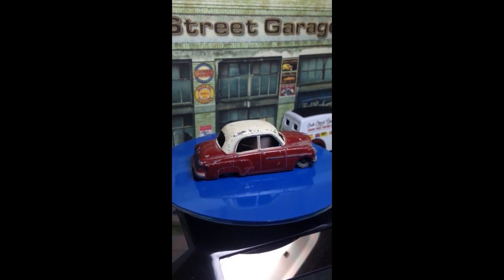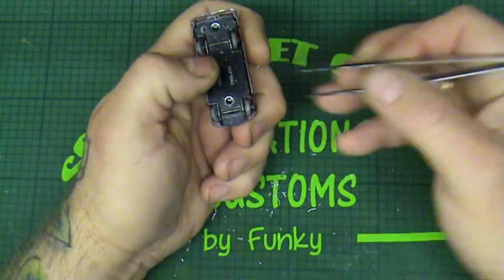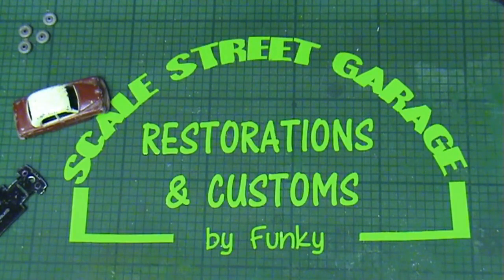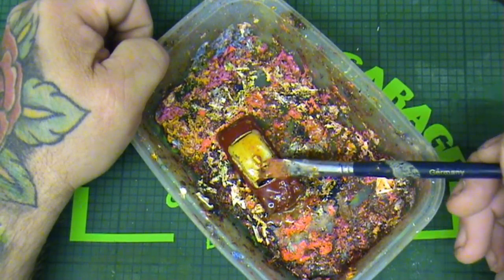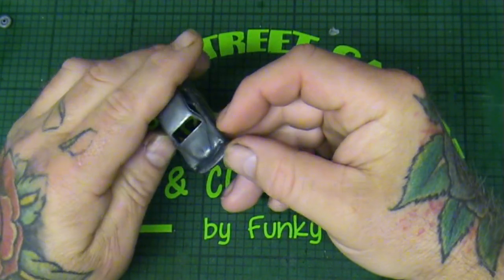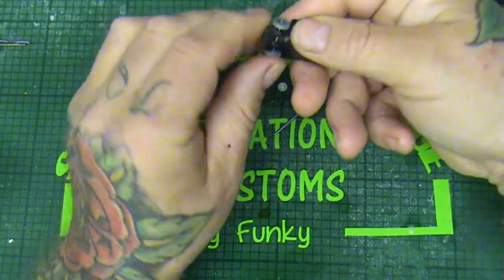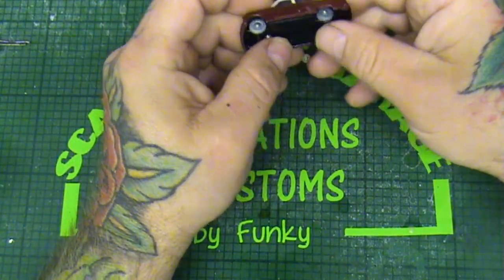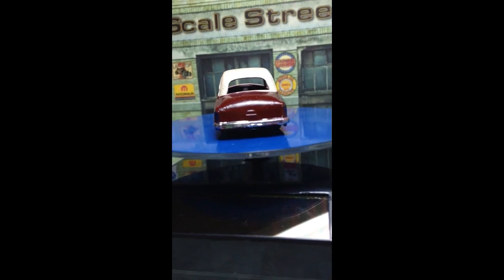lesney 22A restoration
the Vauxhall Cresta was produced by lesney from 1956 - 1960, the majority had crimped axles except the ones from the latter end of production as the crimped axles were phased out for the new axles that were rounded off at both ends, they also came with the metal wheels which were also phased out due to complaints of them damaging furniture.